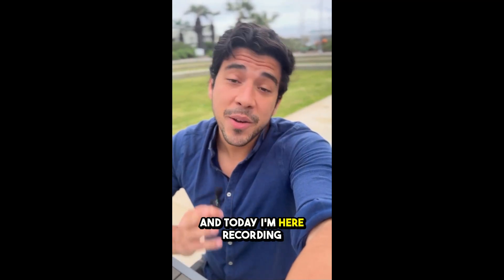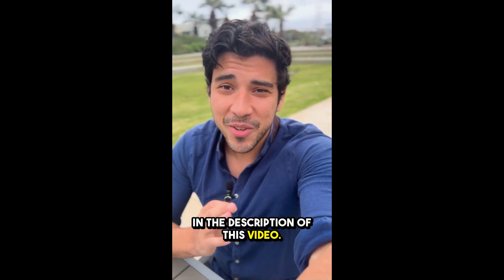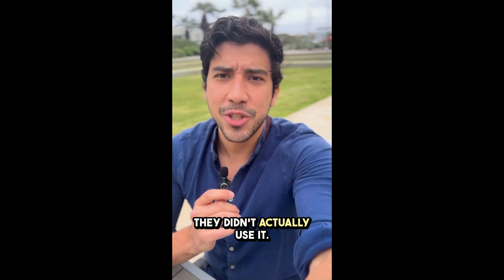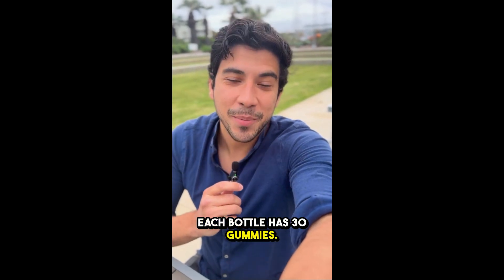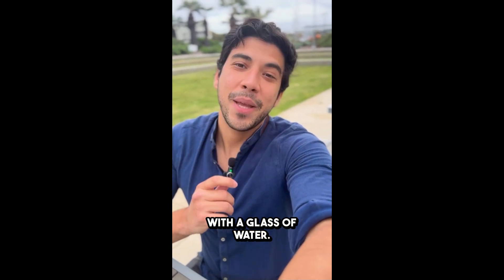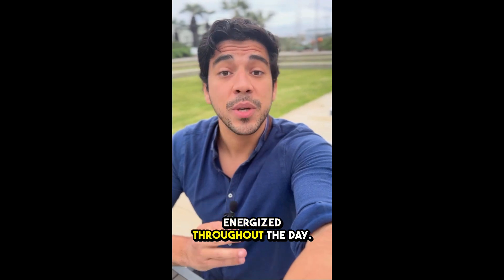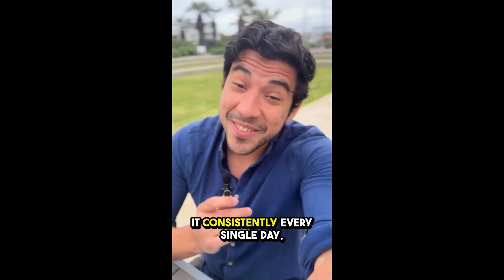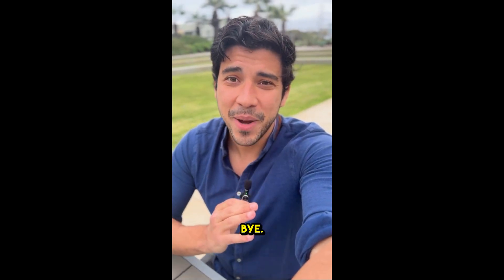MANPOWER GUMMIES ((WATCH THIS FIRST!)) MANPOWER GUMMIES REVIEW - MANPOWER GUMMIES AUSTRALIA REVIEW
✨ In this video overview, you'll learn everything you need to know about ManPower Gummies, including details often overlooked in other reviews. ManPower Gummies is designed to enhance sexual performance and naturally boost male confidence. We'll answer crucial questions like: What exactly is ManPower Gummies? Where can you buy the original ManPower Gummies? Does it really work, or is it just another scam? How should you properly take ManPower Gummies? Are there any side effects when using ManPower Gummies? ManPower Gummies review.

🛑 Important Notice about ManPower Gummies: If you’re watching this video, you’re likely looking for more information about the ManPower Gummies supplement. Due to the high demand for ManPower Gummies, many pharmacies, marketplaces, and websites are selling counterfeits. These sellers do not have access to the real formula or the research by renowned experts who developed this supplement. The original product is only available through the official website, not on platforms like Amazon.

⚠️ Why ManPower Gummies? Sexual impotence can occur for various reasons, such as stress, personal issues, or aging. Many men have sought solutions in dangerous medications that pose significant health risks. Today, ManPower Gummies is the best solution on the market for men who want to address this problem safely, effectively, and without side effects.
💪 What is ManPower Gummies? ManPower Gummies is a natural dietary supplement specifically designed for men who want to improve their sex life. It is a gentle yet powerful formula containing only plant-based ingredients and natural minerals.

 This supplement helps you regain libido and energy like you had in your younger years.
📅 How to take ManPower Gummies: Taking ManPower Gummies is simple: take it daily after your first meal with a glass of water. You will notice a significant improvement in your energy and masculinity within the first few weeks of use. With continued use, especially from the second month onward, you'll experience increased stamina and improved physical fitness.

💸 How to buy ManPower Gummies safely: Purchasing ManPower Gummies is easy and secure through the official website linked in the video description. You can also buy ManPower Gummies at a discounted price there. The more bottles you purchase, the greater the discount.
🛠 Quality and Safety: ManPower Gummies is manufactured in a state-of-the-art facility registered and certified by the strictest and most reliable safety authorities. However, since producing a new batch takes time, you should act quickly before demand exceeds supply.

🚀 Boost Your Male Confidence: Buying ManPower Gummies could be the best decision you ever make for your male confidence. Many men and their partners are already thrilled with the results and have started long-term treatment with ManPower Gummies.

🕗 Key Moments in the ManPower Gummies Review:

00:00 - ManPower Gummies Introduction
00:06 - ManPower Gummies Important Alerts
00:15 - ManPower Gummies Official Website
00:36 - What is ManPower Gummies?
01:05 - What is the best way to take ManPower Gummies?
01:22 - ManPower Gummies Side Effects
01:41 - ManPower Gummies Real Results
01:58 - ManPower Gummies Money Back Guarantee
02:03 - ManPower Gummies Conclusion